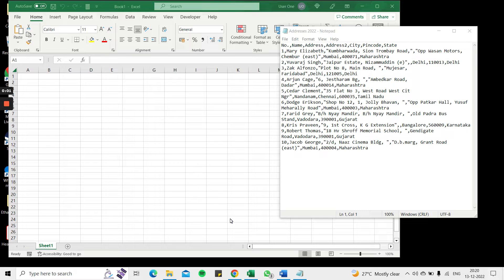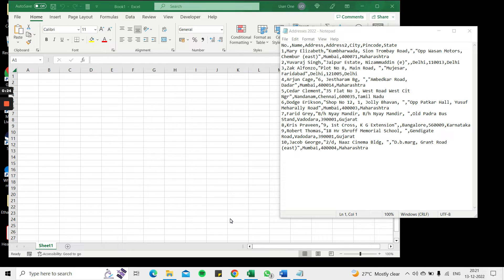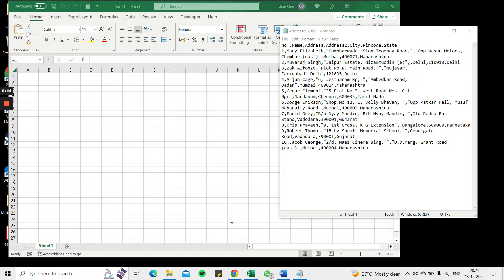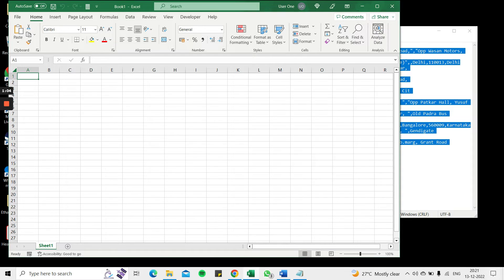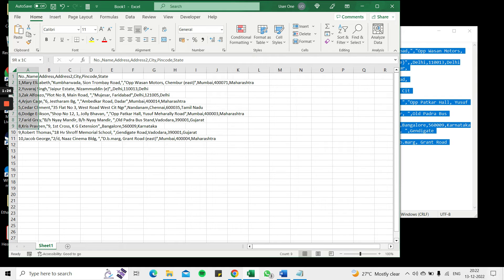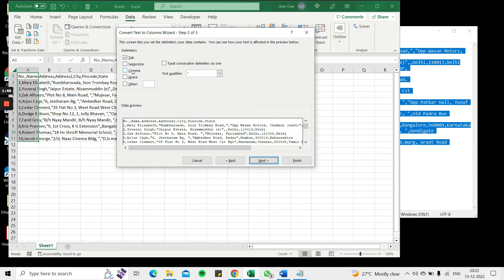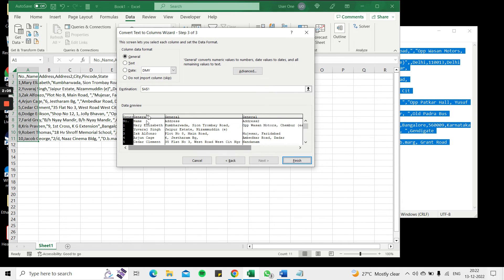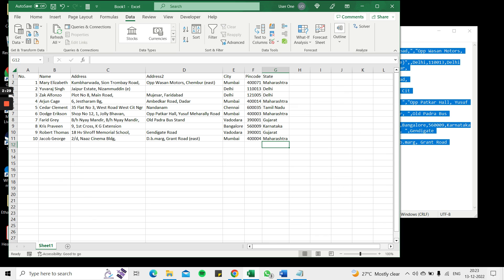How to paste comma separated values in Excel